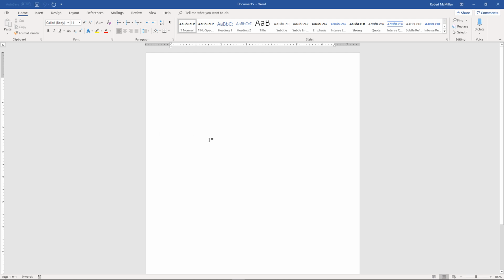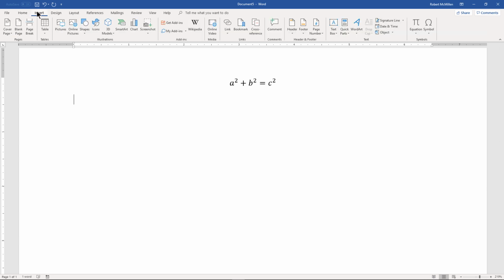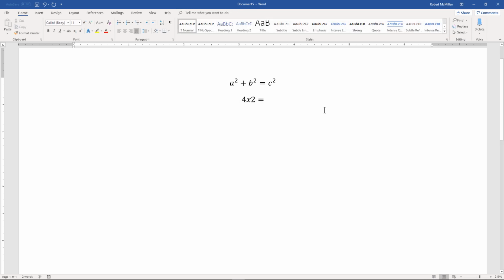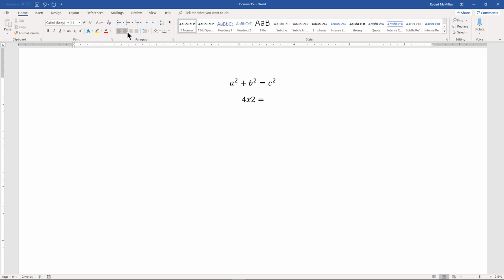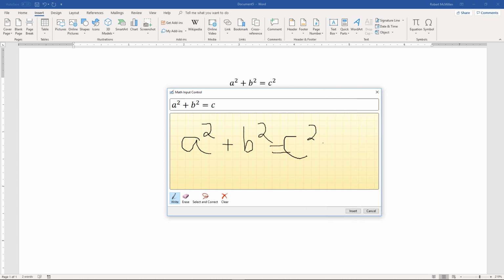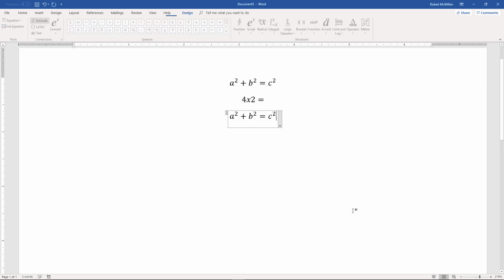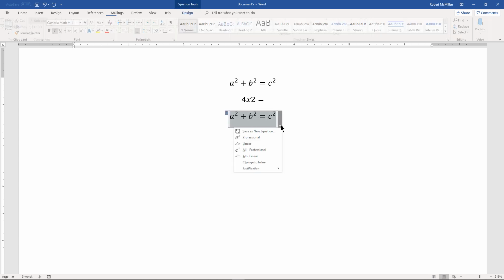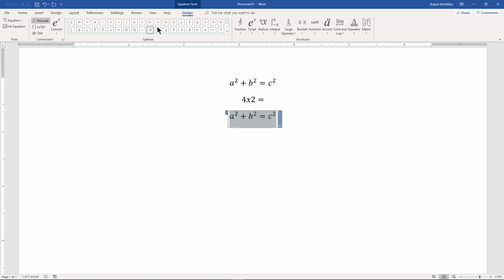How to add a custom Math equation in Word 2019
Professor Robert McMillen shows you how to add a custom Math equation in Word 2019. There are preset configurations and a new inking feature that lets you draw your own equation and word will translate it onto your document as math symbols.